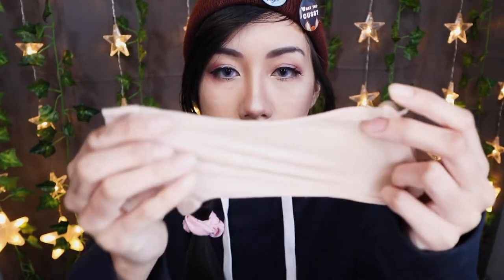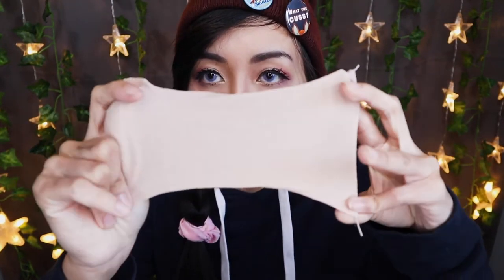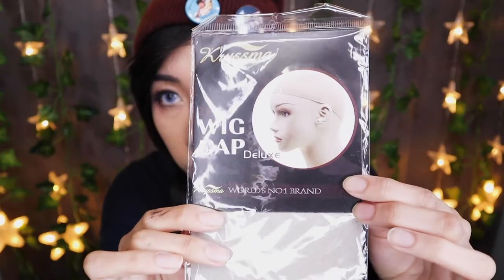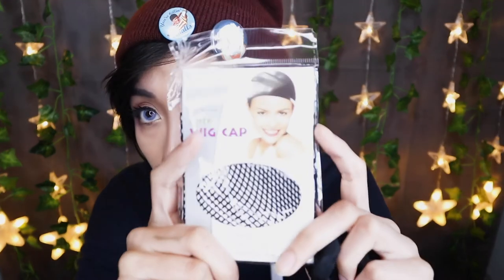Wigs for Cosplay 103: Wig Wearing Tools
Sorry this one's a little late today! I was thinking on the numbering system because I am kind of skipping the topic of specialty wigs, but that'll just be another 102 video!

I'll have another video of "advanced" wig wearing tools coming in a few weeks, but in the meantime, what are your favorite tools to use when wearing wigs?

MESH CAP, VARIETY
MESH CAP, SINGLE COLOR
NYLON CAP, VARIETY
NYLON CAP, SINGLE COLOR